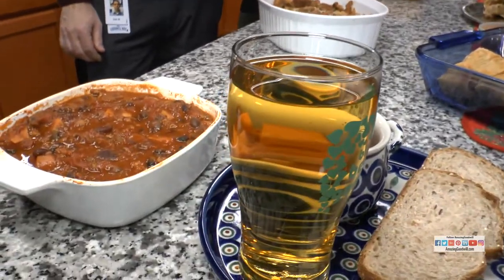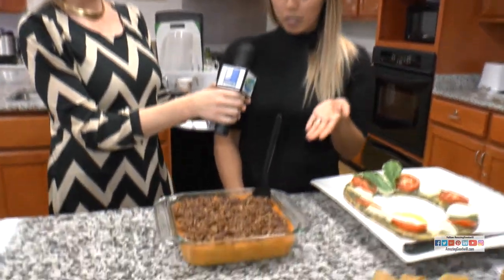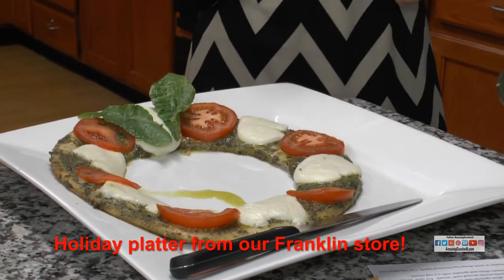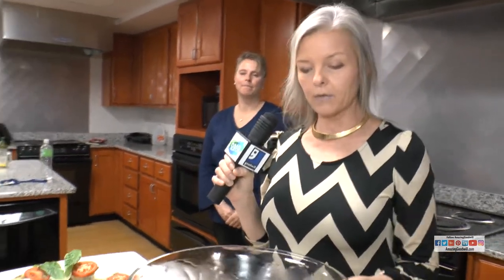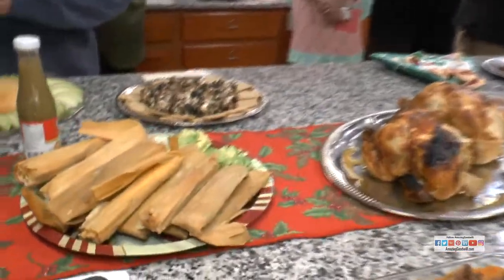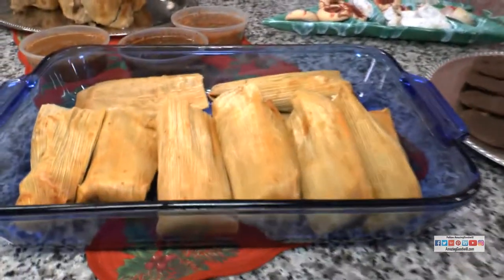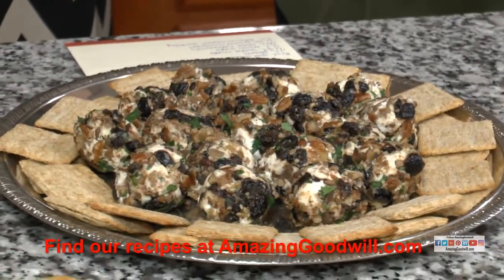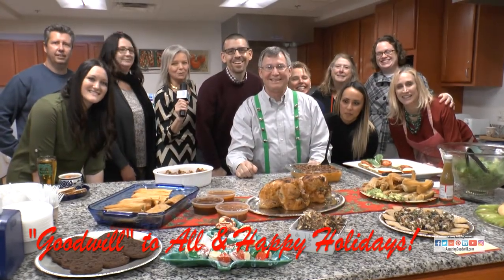Holiday Potluck Recipes & Goodwill Holiday FInds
The holidays are filled with festive events and everyone loves a potluck! Goodwill's Marketing Team shared some of their family recipes and "Amazing Goodwill Finds." So, what treasures have you found at your local Goodwill Store & Donation Center? "Goodwill" to all and Happy Holidays!